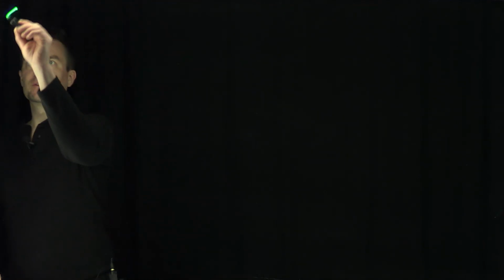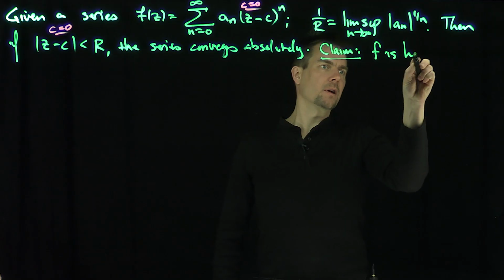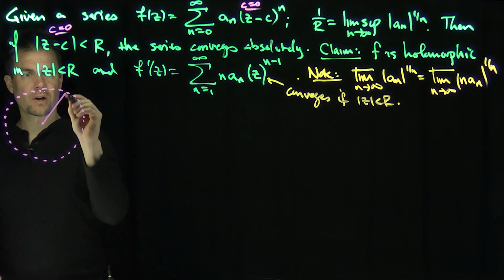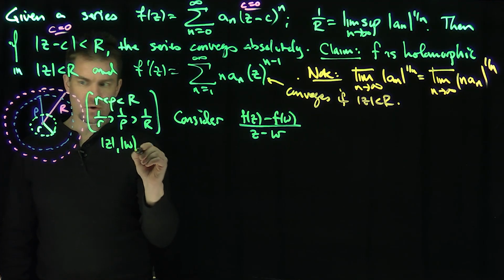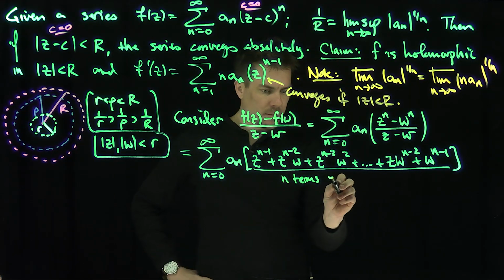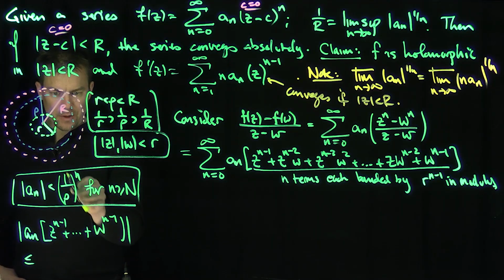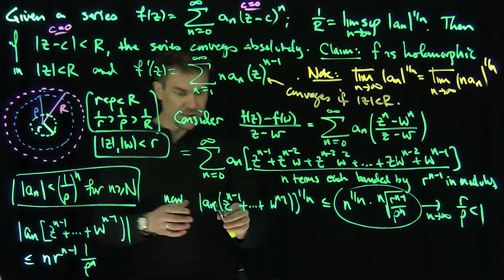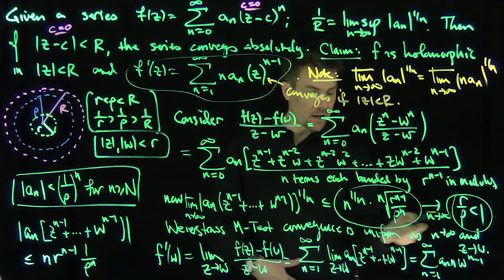Complex Taylor Series are Holomorphic Functions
We have previously found a formula for the radius of convergence of a complex Taylor series Now, we prove that if a complex function has a convergence Taylor series, then it will be a holomorphic function and the derivative will also be a convergent Taylor series with the same radius of convergence. This result gives us a large class of holomorphic functions. We will later see that every holomorphic function has a valid Taylor expansion around a point where it is holomorphic.